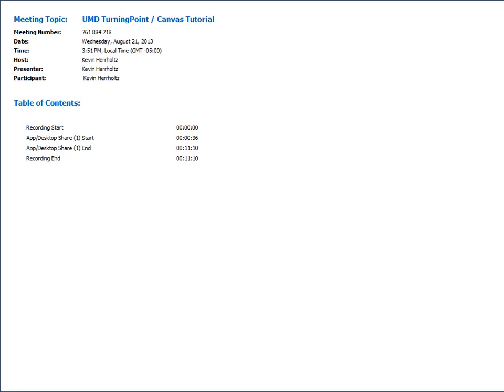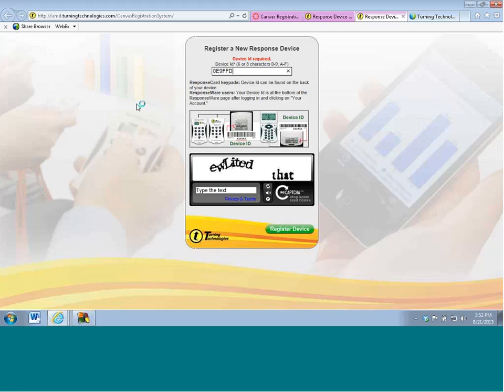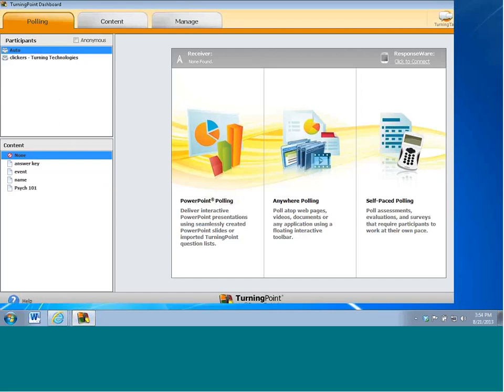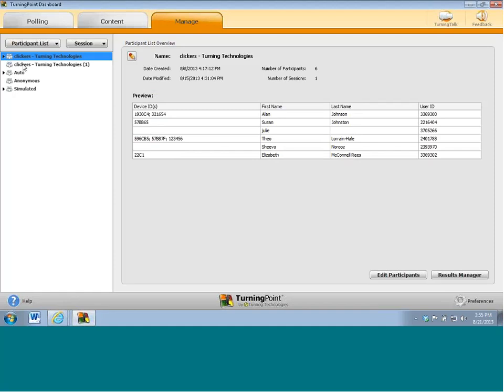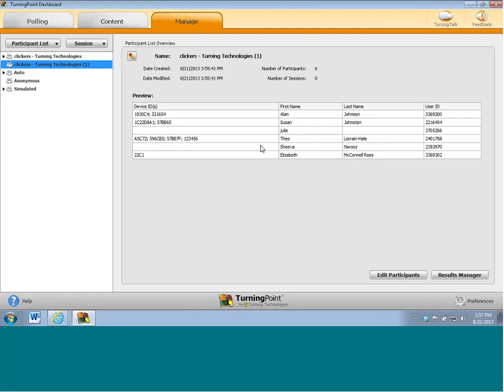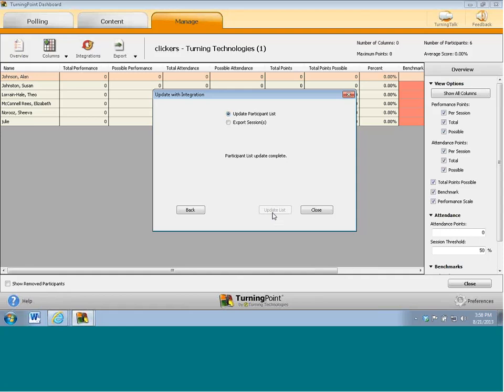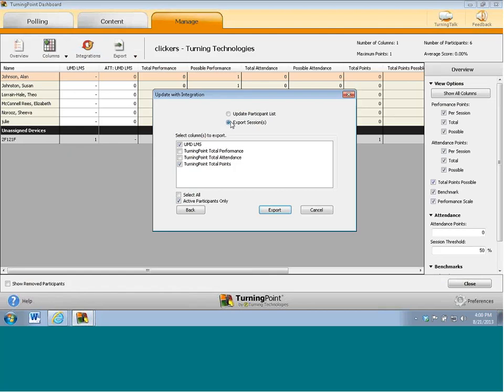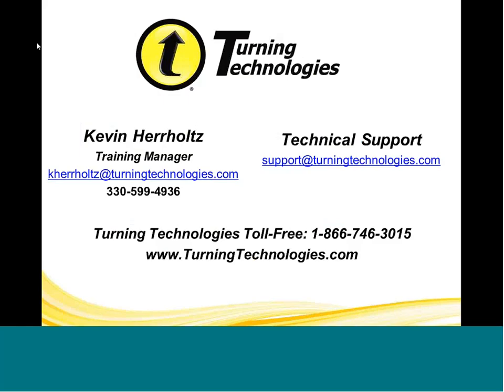UMD TurningPoint ELMS Canvas Tutorial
Kevin Herrholtz of turning technologies describing the integration between canvas and turningpoint for University of Maryland faculty and staff.